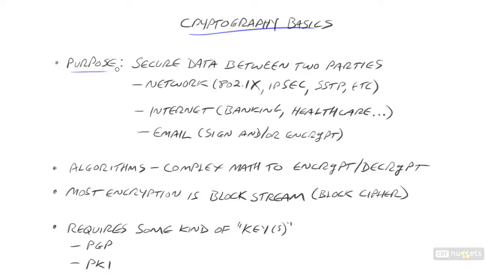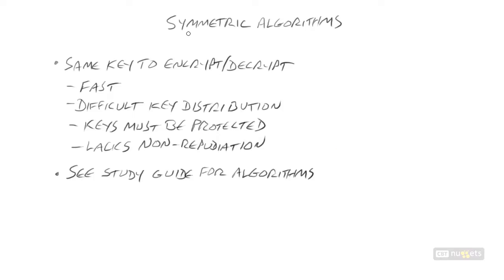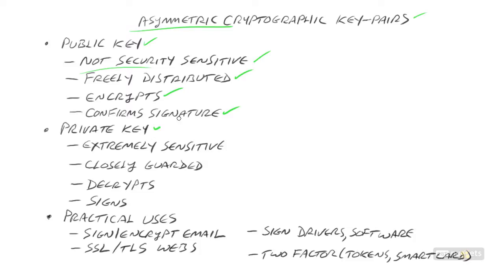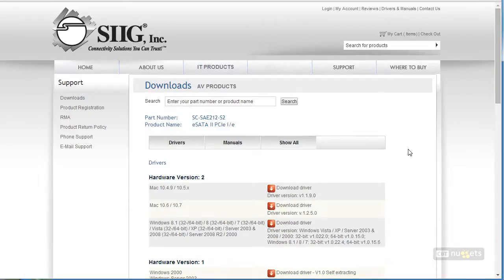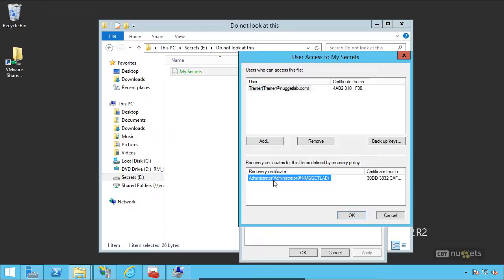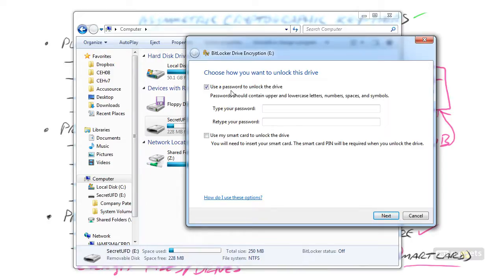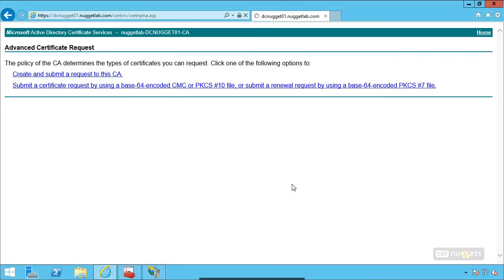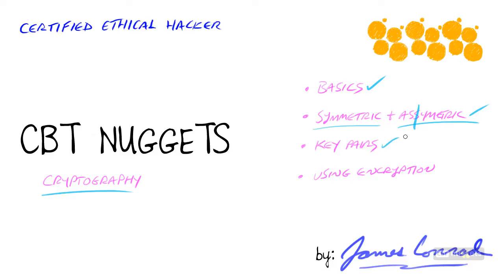Certified Ethical Hacker Cryptography